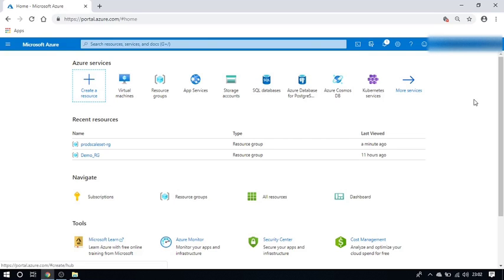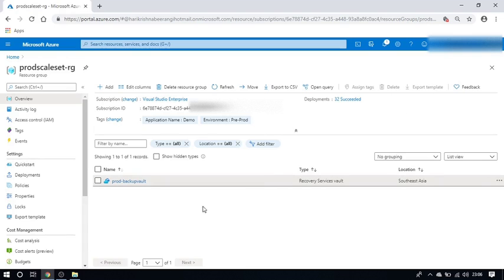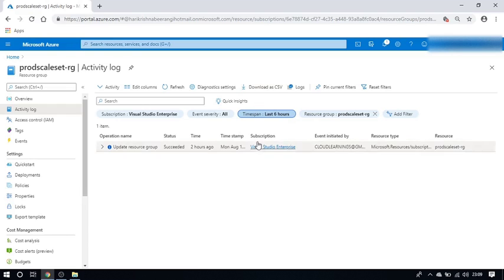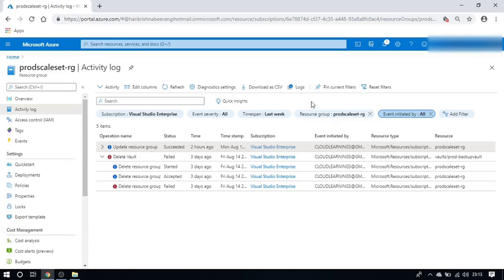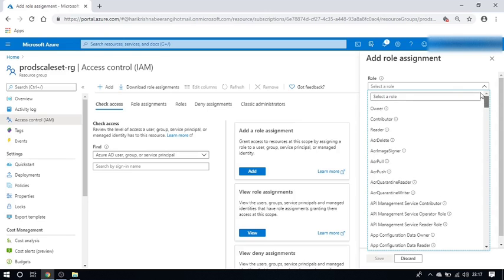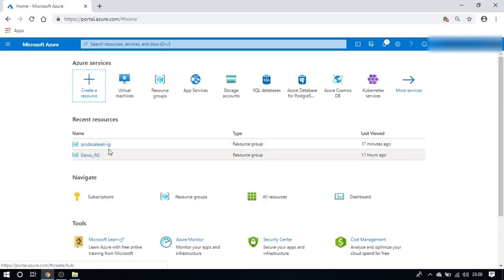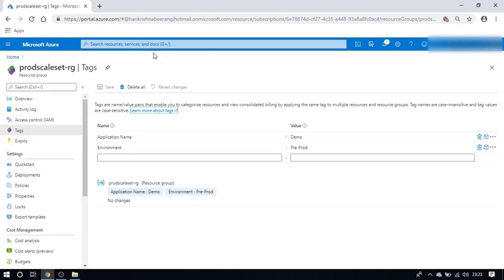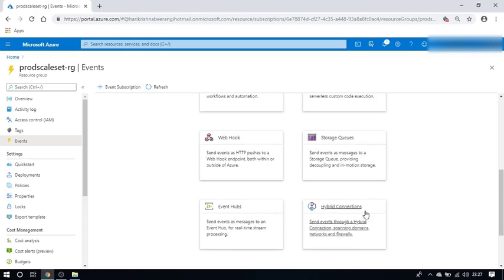Resource Group Properties/Options Explained | Part 1 | Activity Logs | Access Control IAM